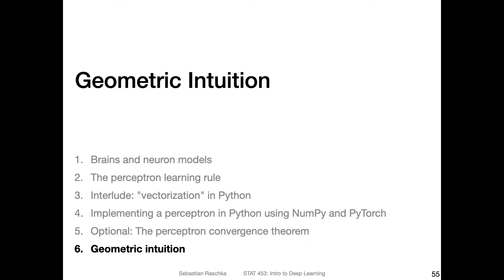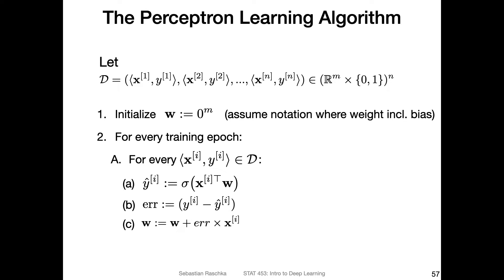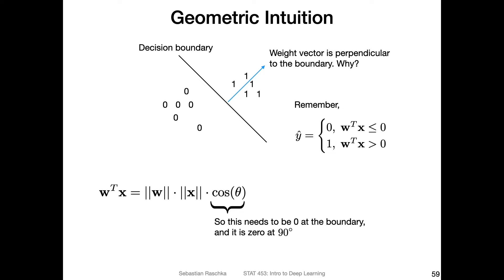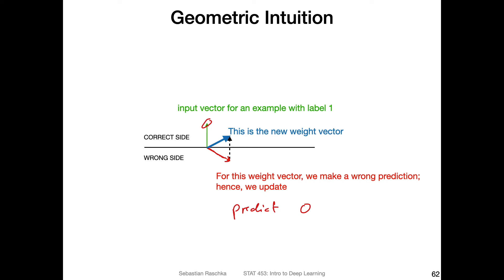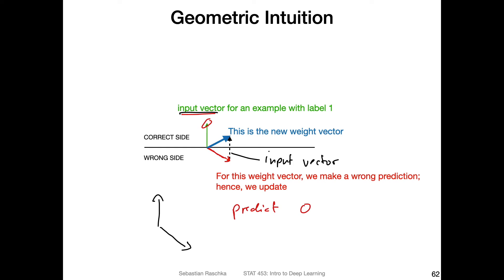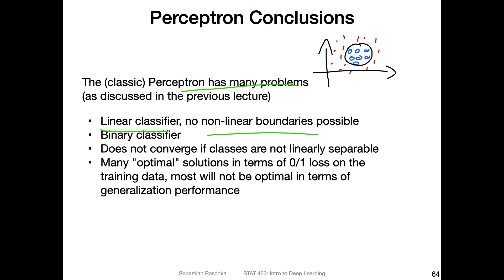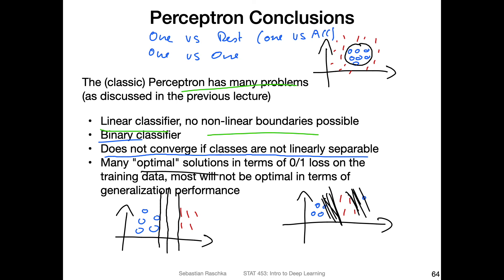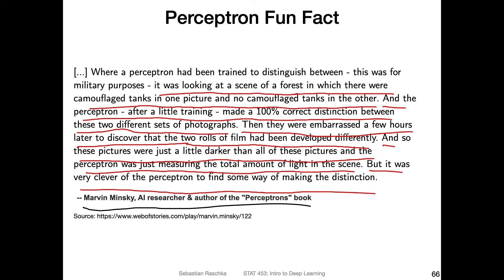L3.5 The Geometric Intuition Behind the Perceptron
After learning about the mechanics of the percptron and implementing it in code, let's go over some optional bonus material and get a glimpse of the geometric intuition of the perceptron. In particular, this video focuses on the perceptron from the perspective of dot products, planes, and angles.